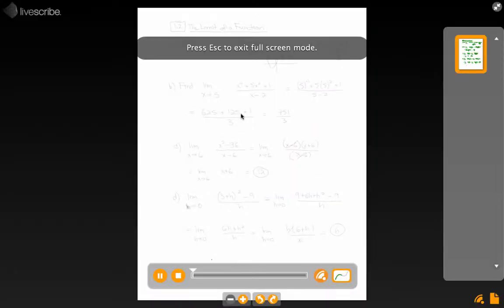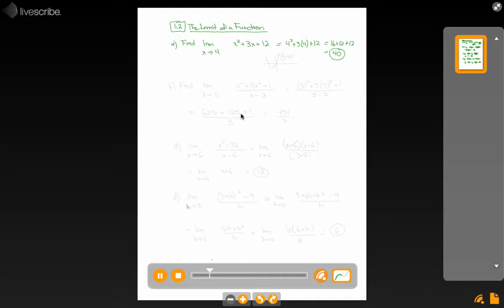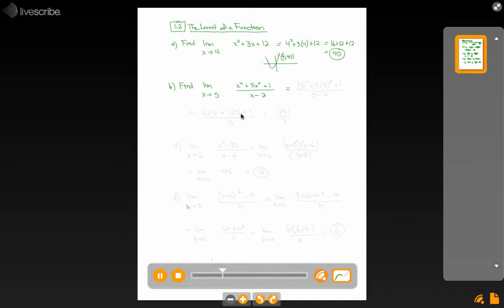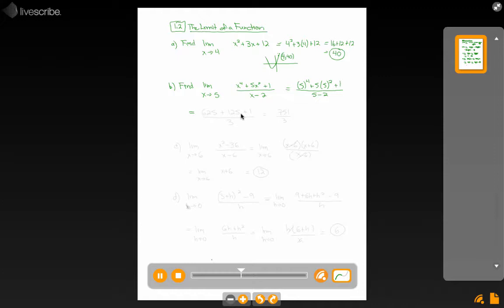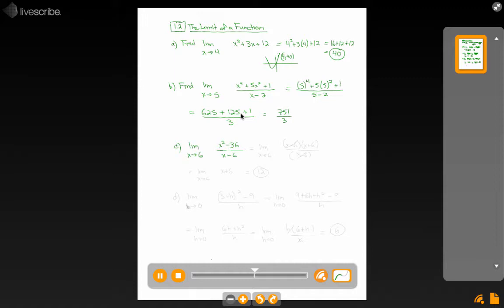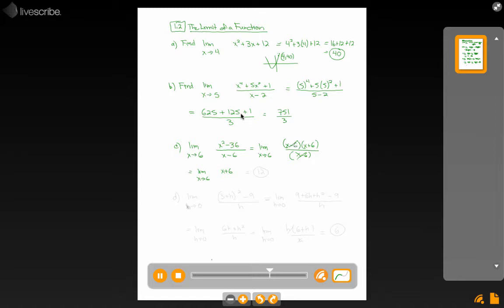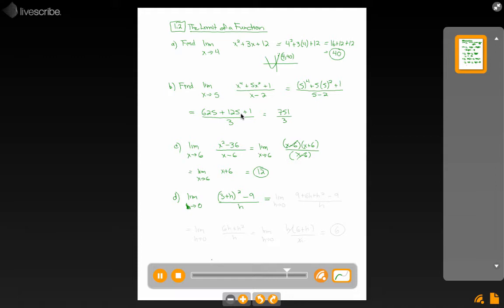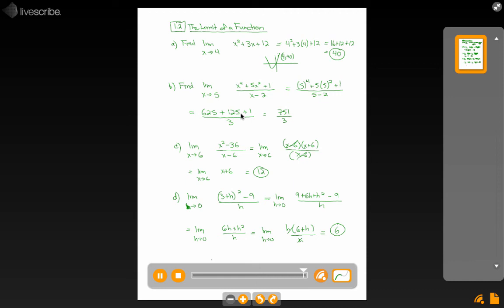Chapter 1 Lesson 2 Example 2 Math 31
Limit Examples, Lesson 1.2, Math 31, Calculus